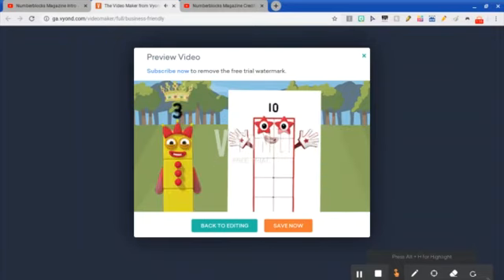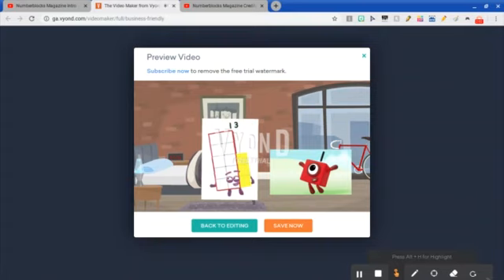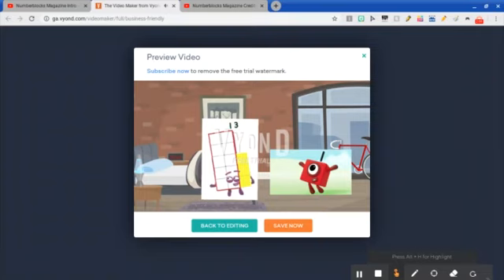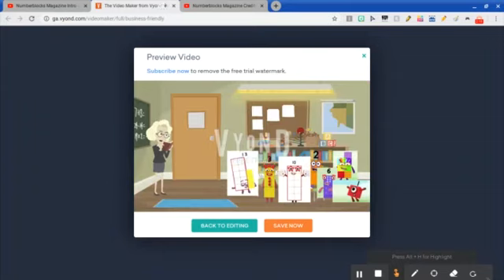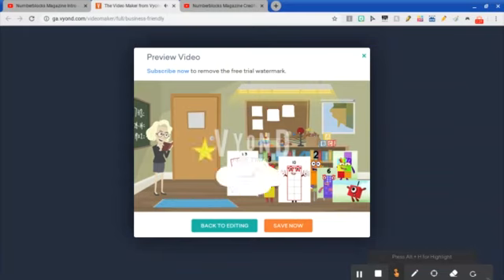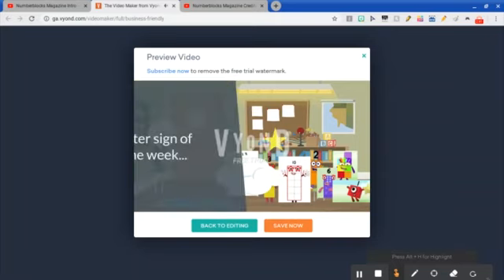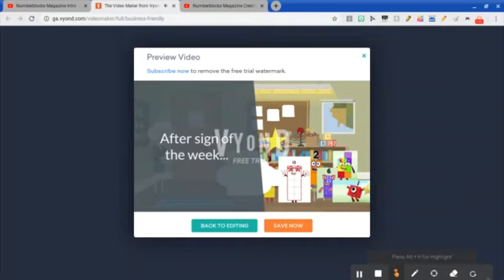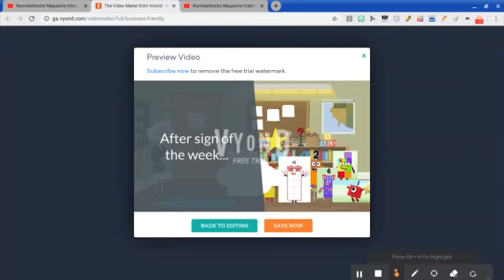Numberblocks Magazine S1 E4 Mr. 13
I got the dream of the Numberblocks, But I still want to make this!